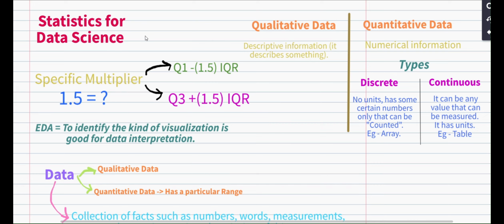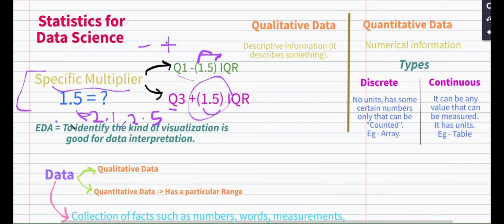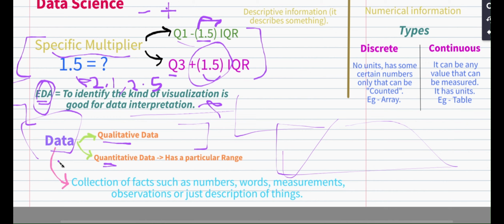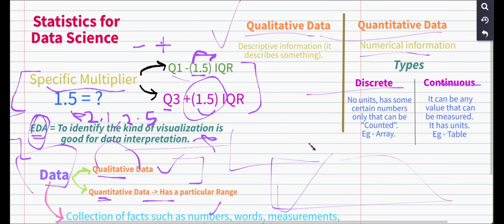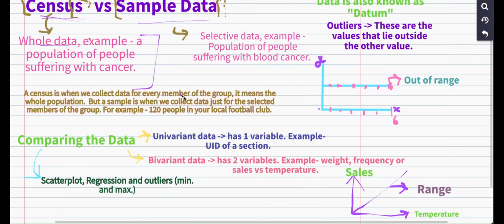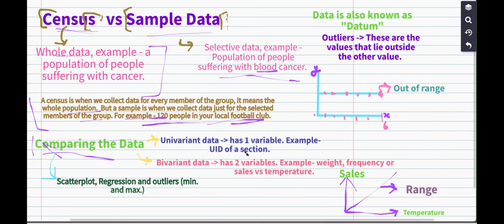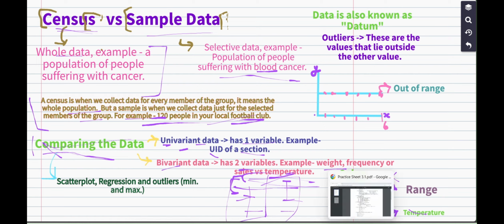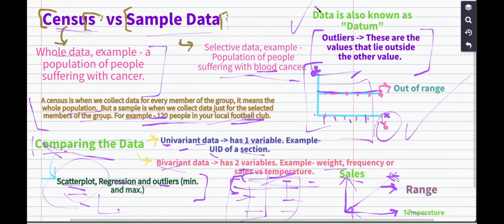Data Science Course Lecture 7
In this lecture, we will learn about Types of Data, how to identify them, Specific Multiplier, Census and Sample Data  .